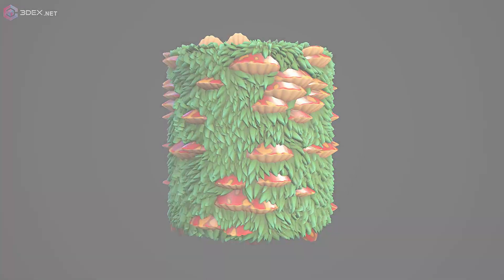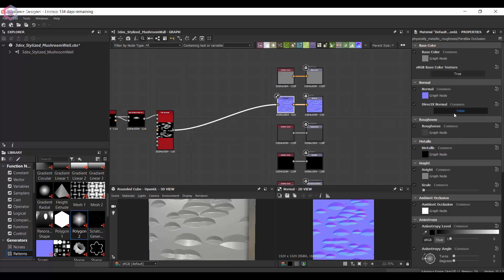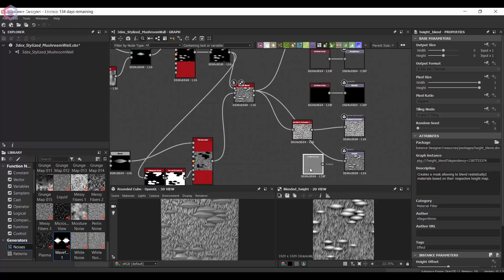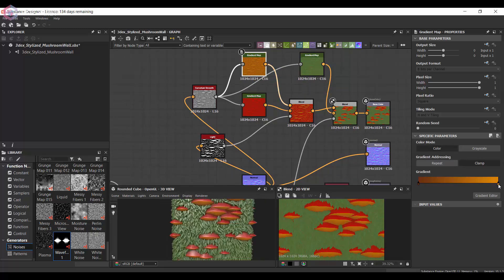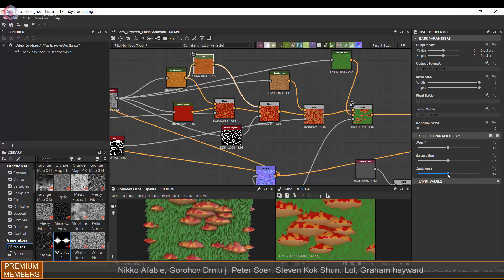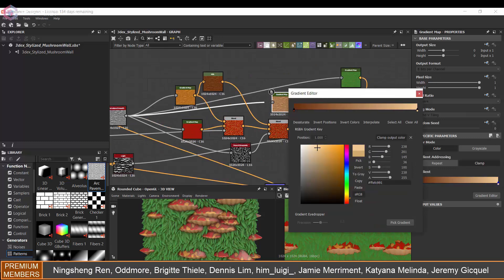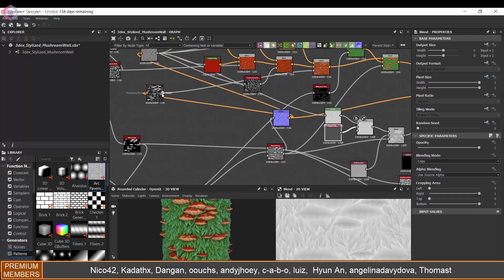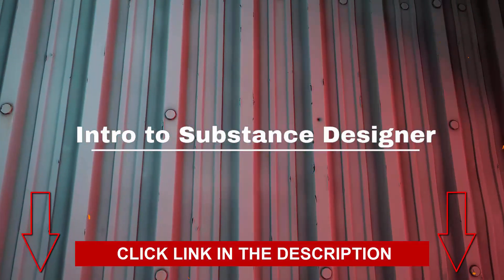Substance Designer - Mushroom Wall Material